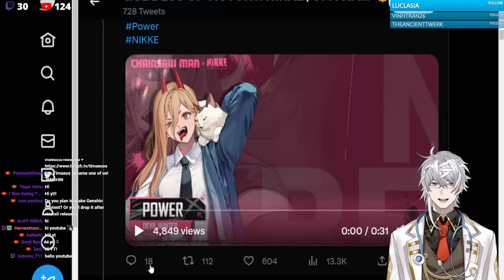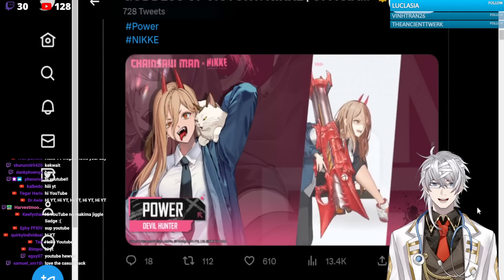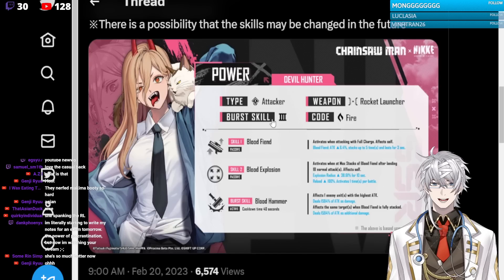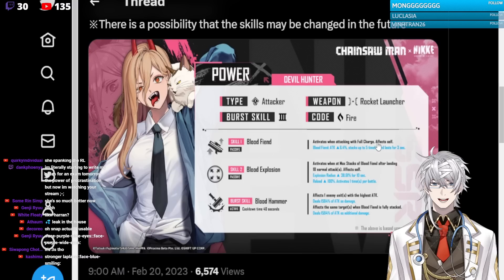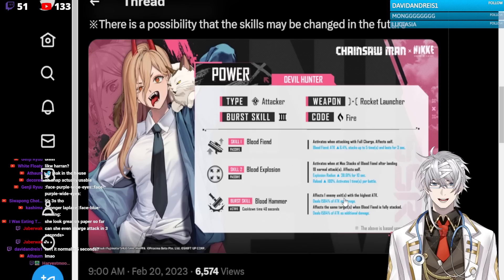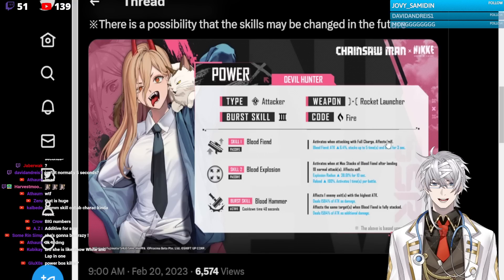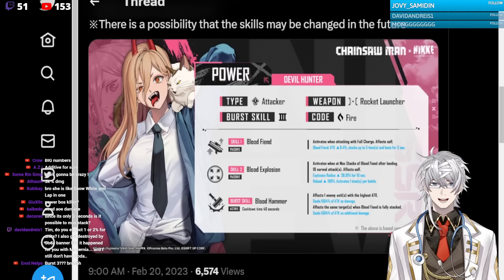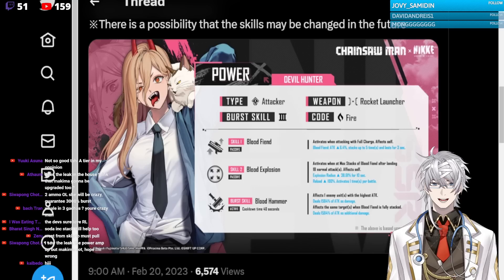[NIKKE] Power Is Better Than Expected! Chainsaw Man Collab!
Timestamp